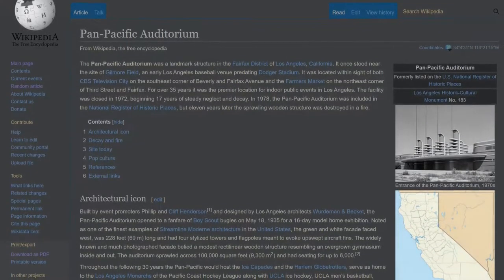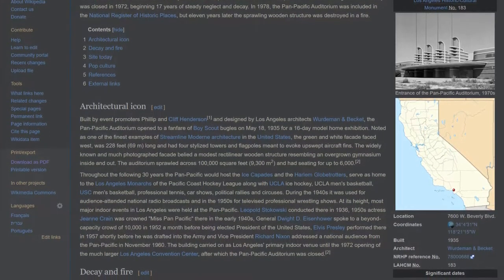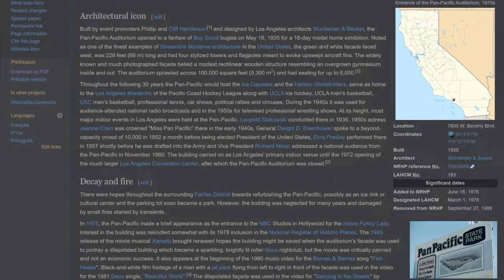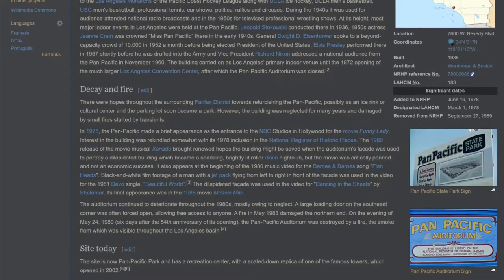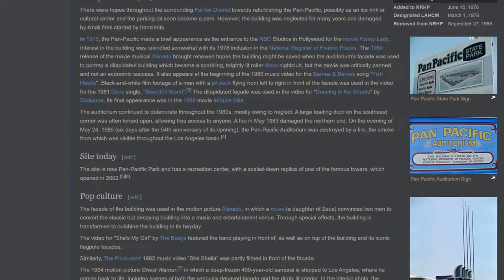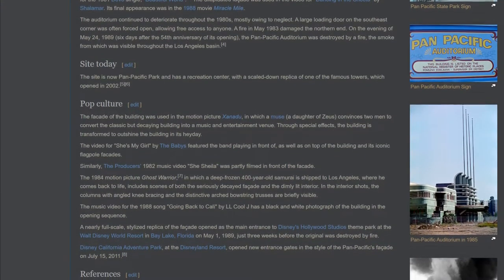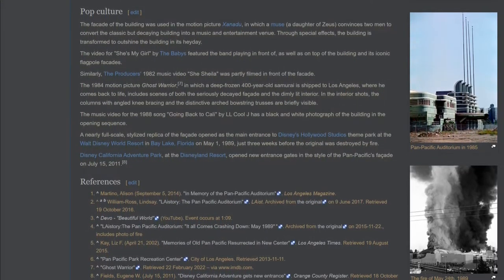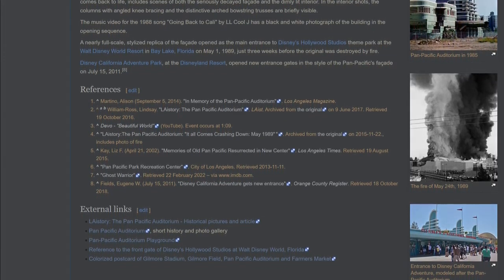001 Pan-Pacific Auditorium: Not So Random Wiki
Wikipedia: Pan-Pacific Auditorium